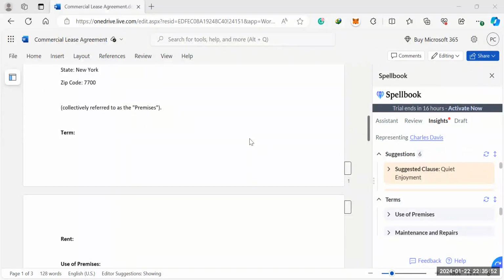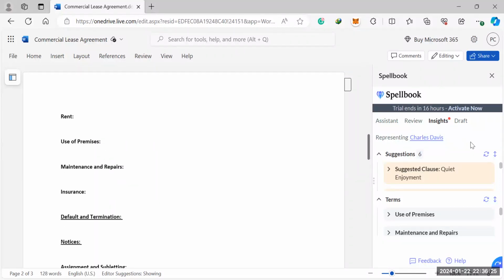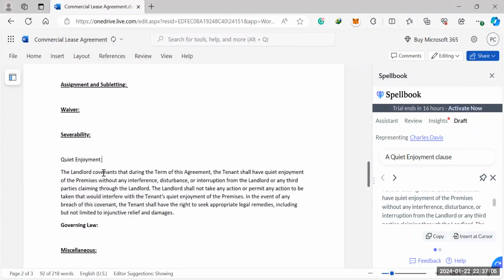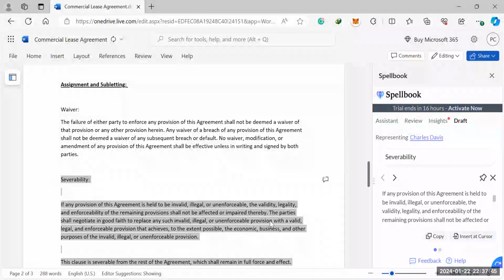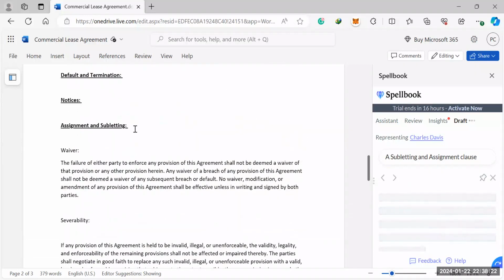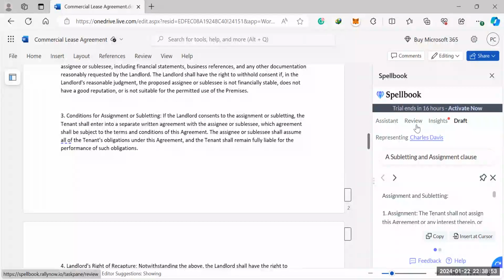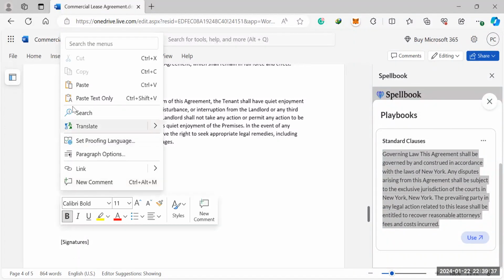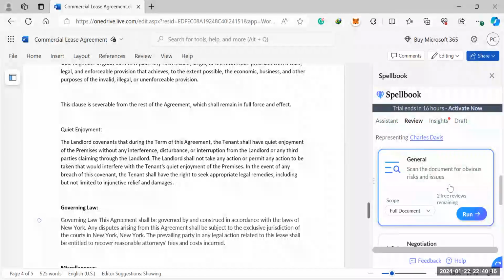How to draft legal documents using AI - Automate Contract Drafting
Looking for a game-changing tool to supercharge your legal document drafting? Look no further! 🚀 Introducing Spellbook - AI Contract Drafting & Review.

Spellbook is revolutionizing the way legal professionals draft contracts by harnessing the power of AI. With its cutting-edge technology, Spellbook uses GPT-4 and other large language models to review and suggest terms for your contracts, right in Microsoft Word.

Here's what makes Spellbook a game-changer for legal document drafting:

Speed and Efficiency: Draft contracts 10 times faster with Spellbook's AI capabilities. It analyzes vast amounts of legal text, including billions of lines, and generates language suggestions instantly, helping you streamline your drafting process.

Precise Redlining: Spellbook Reviews provides precise redlines based on your instructions, allowing you to quickly identify and address areas of concern in your contracts. It helps you close better deals faster by taking care of the small stuff, giving you more time to focus on adding strategic value.

Language Generation: Spellbook can instantly draft new clauses and entire sections based on the context of your agreement. It suggests language that fits your specific circumstances, saving you time and effort in crafting comprehensive clauses.

Aggressive Term Detection: With Spellbook, you can easily spot sneaky or unusual terms that may be buried in your contracts. It helps you protect your interests by highlighting potentially problematic language.

Missing Clauses and Definitions: Spellbook suggests important language and clauses that may be missing from your contracts, ensuring that you have comprehensive and well-rounded agreements.

Negotiation Suggestions: Spellbook provides insights into common points of negotiation, giving you an edge in your contract discussions. It helps you identify areas where you can negotiate better terms and reach mutually beneficial agreements.

World Understanding: Spellbook goes beyond contracts and has been trained on diverse sources like Wikipedia, books, and the internet. This broad knowledge base allows it to reference facts about the world, providing you with a comprehensive tool for accurate and well-informed drafting.

Powered by GPT-4: Spellbook utilizes OpenAI's GPT-4, a state-of-the-art language model renowned for its incredible performance. This powerful AI technology is specifically tuned for contracting and integrated with Microsoft Word, making it a seamless and efficient tool for legal professionals.

Ready to experience the future of contract drafting? Try Spellbook for free and witness the transformative capabilities of AI in legal document creation.

Learn more about Spellbook and its features on their website. Don't miss out on this opportunity to revolutionize your legal document drafting process.